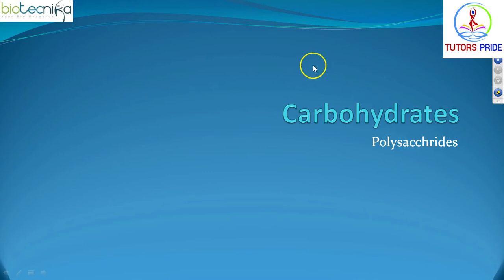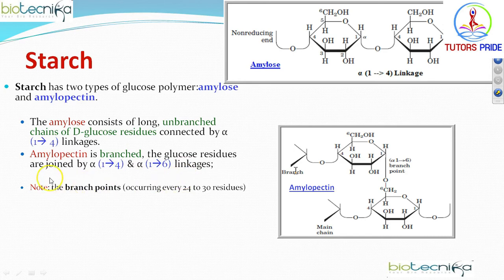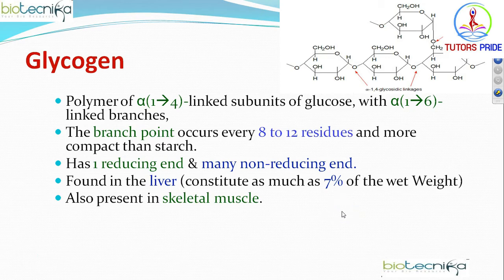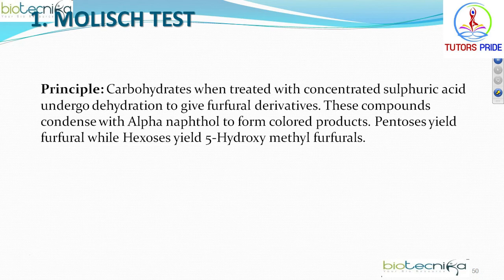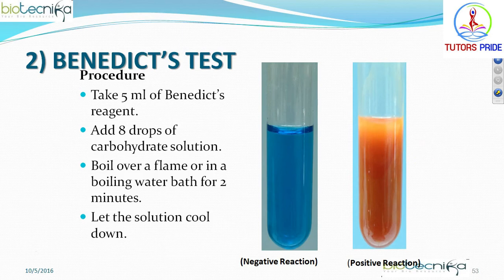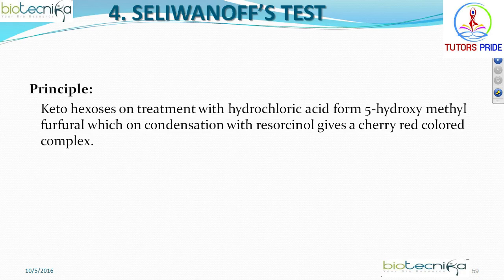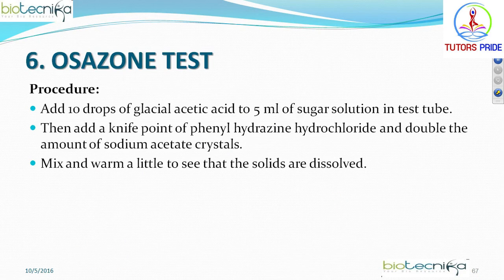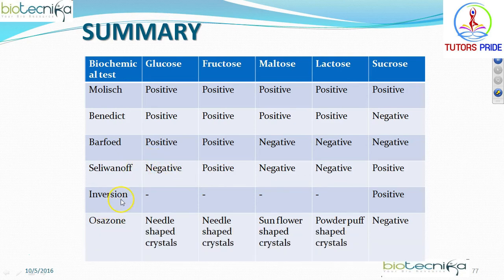Why Carbohydrates Are Important for Your Diet by Dr.N.K.Sahoo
Carbohydrates are all about energy and are found in foods like fruits, vegetables, breads, pasta, and dairy products.

Your body uses these foods to make glucose, which is your body's main energy source. Glucose is a type of sugar that can be used right away for energy or stored away to be used later.

"Carbohydrates provide the body with the energy it needs and are a good source of many vitamins and minerals. However, not all carbohydrates are created equal," says Donna Logan, RD, a registered dietitian at the University of Texas Medical School in Houston.
According to the U. S. Department of Agriculture (USDA) Dietary Guidelines for Americans 2005, the best carbohydrates are those that contain a lot of fiber, like vegetables, fruits, and whole grains. These types of carbohydrates take longer to break down into glucose and give you the most nutrients along with your calories. Refined carbohydrates are sometimes referred to as "bad” carbohydrates. These are carbohydrates that have been processed to remove parts of the grain and have had sugar added. Common examples of refined or processed carbohydrates are white bread, cakes, and cookies.
Low-Carb Diets and Weight Loss
"One of the best weight-loss guidelines is to eliminate sources of simple sugars such as soda, sweets, candies, cakes, cookies, and similar snack foods," says Logan. "Choose foods with few or no grams of sugar. Foods high in fiber are best because they provide optimal nutrition while giving a sense of fullness.”
If ou choose a low-carbohydrate diet for weight loss and take in fewer calories, you will lose weight. Generally these diets involve eating less bread and pasta and more vegetables, fruits, and meat. Although low-carbohydrate diets work well early on, after six months they do not work any better than any other diets for weight loss.
“If you stop eating carbohydrates, you rapidly lose water weight as your body breaks down the stored carbohydrates," explains Darwin Deen, MD, senior attending physician a#t Montefiore Medical Center's Department of Family and Social Medicine in the Bronx, New York. "The problem is that a low-carbohydrate diet is not a normal balance of physiologic nutrition. As soon as you start eating carbohydrates again, your body replenishes your carbohydrate stores and your weight comes back," says Dr. Deen.
Eat the Right Carbohydrates for Weight Loss
"Eat plenty of fresh fruits and vegetables, which can add variety, color, and flavor to meals. Whole grains such as whole wheat, corn tortillas, and brown rice are great sources of healthy carbohydrates. Check the nutritional label for carbohydrate information, including total carbohydrates, dietary fiber, and sugars,” says Logan.
Here are ideas for getting the right carbs in your diet: Start your day with a breakfast of whole-grain cereal and fruit. Add an extra serving of vegetables to lunch and dinner. For easy between-meal snacks right at your fingertips, keep raw, cut-up vegetables in the refrigerator. Substitute beans as a main course in place of meat once every week. Eat a whole fruit as your dessert.
Get Your Personal Carbohydrate Guidelines
U.S. guidelines suggest that between 45 and 65 percent of your calories come from carbohydrates. At the USDA Web site, you can enter your age, sex, height, weight, and activity level to find out exactly how many calories in your diet should be from carbohydrates. You will also find the “Easy Fiber Estimator,” which will tell you how many grams of fiber ought to be in every 1,000 calories you eat. For example, if you are on a diet of 2,000 calories, you will want to get 28 grams of dietary fiber.
Concentrate on Calories and Nutrition
The USDA’s Dietary Guidelines for Americans 2005 recommends a balanced eating pattern. If you need to lose weight, you should decrease your calories gradually and increase your physical activity. Choose fiber-rich carbohydrate foods and avoid added sugars. Making healthy carbohydrate choices while reducing calories and increasing physical activity is the healthiest path to weight loss.